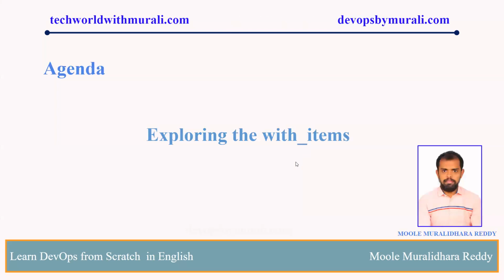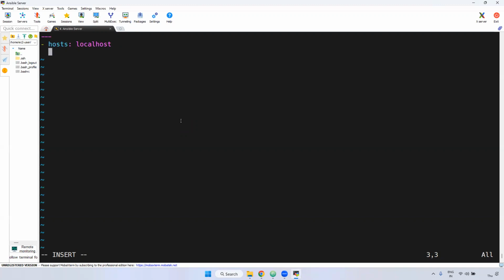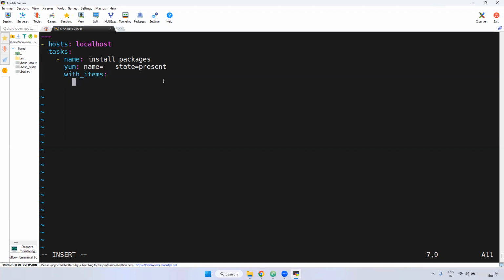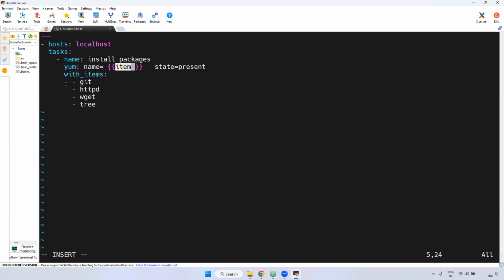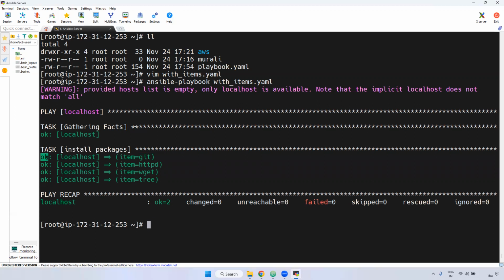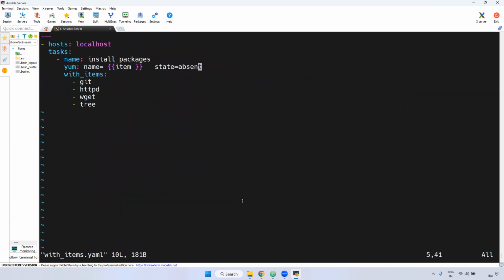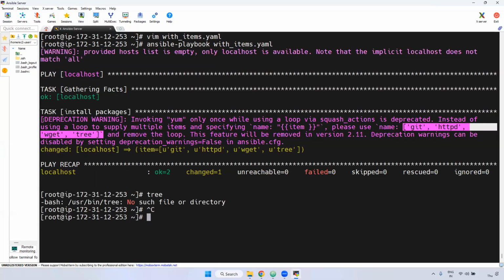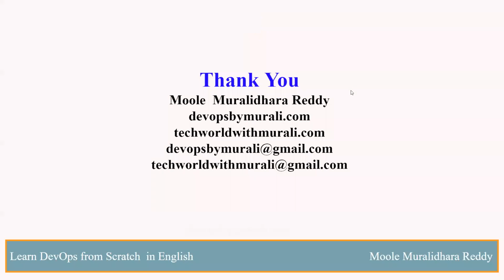Exploring the with ansible playbook with_items - TechWorld with Murali - Ansible Tutorial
Exploring the with ansible playbook with_items - TechWorld with Murali - Ansible Tutorial - Moole Muralidhara Reddy
Full Course Urls:

Ansible Overview (3:32)
Ansible Workflow (2:32)
Installation of ansible in Linux (9:51)
Overview of ansible ad-hoc (1:57)
Ansible ad-hoc command with examples Part 1 (11:16)
Working with Ansible ad-hoc command with examples Part 2- (5:12)
SSH Overview (2:14)
Setting up the SSH connection manually (11:32)
Ansible modules Overview (3:27)
Ansible playbook overview (2:40)
Installation of httpd & git using ansible playbook (12:46)
Exploring the with_items (8:16)
Exploring the variables (4:48)
Exploring the tags (9:16)
Installation of tomcat using ansible playbook (22:50)
Explore the ansible playbook options (8:33)
Ansible role Overview (8:03)
Installation of httpd using ansible role (15:15)
Ansible vault Part 1 (14:24)
Ansible vault Part 2 (7:25)

We offer a range of subscription plans to choose from, including:
1 Month
3 Month
6 Month
1 Year